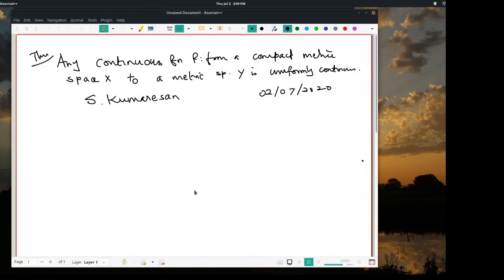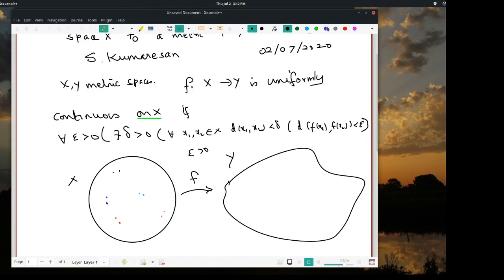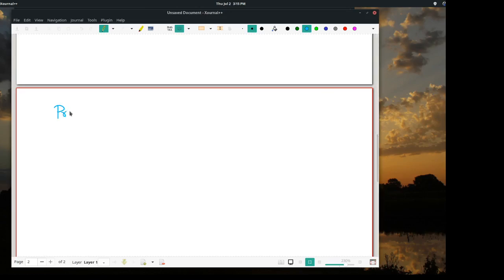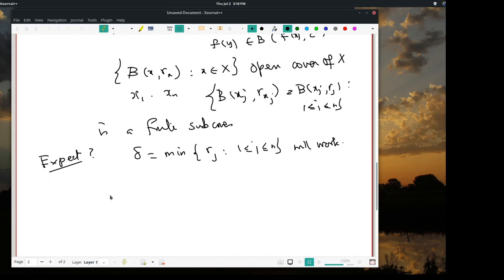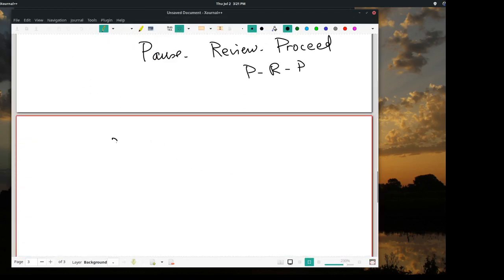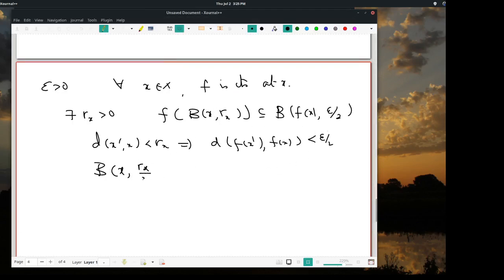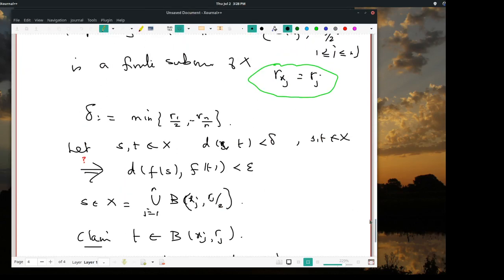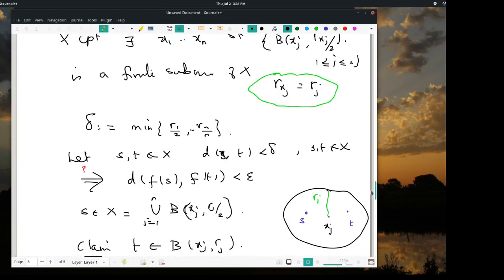Uniform Continuity on Compact Metric Spaces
We prove that any continuous function from a compact metric space to another metric space is continuous. For some strange reason, students seem to have problem in understanding the proof. We show how a simple idea, which is very appealing but fails, can be modified to yield a correct proof of this result.